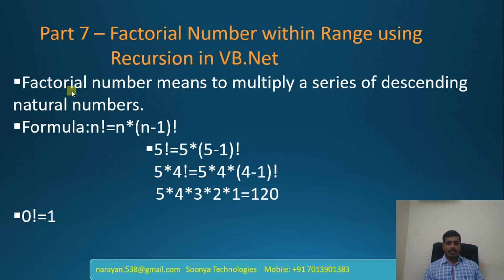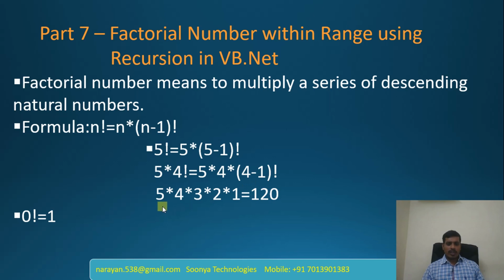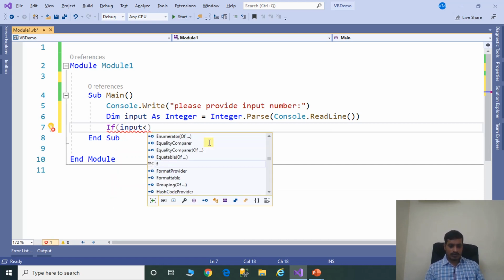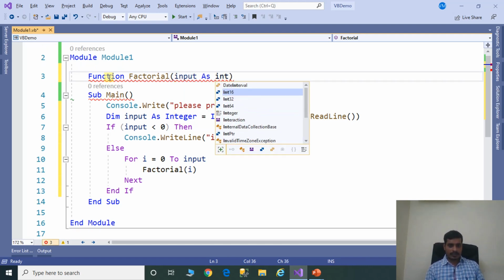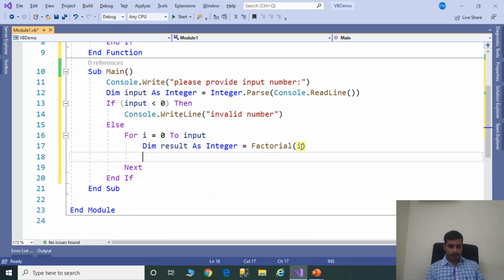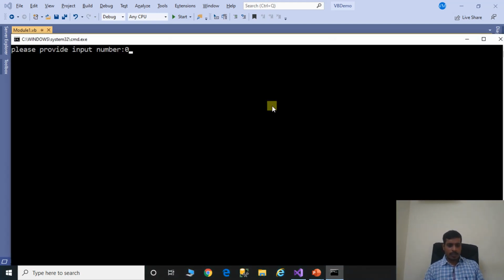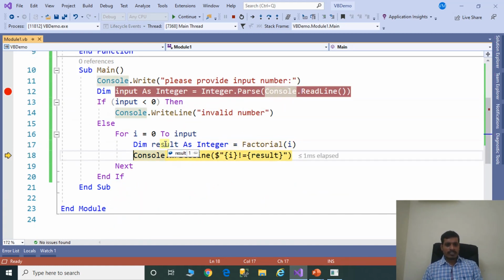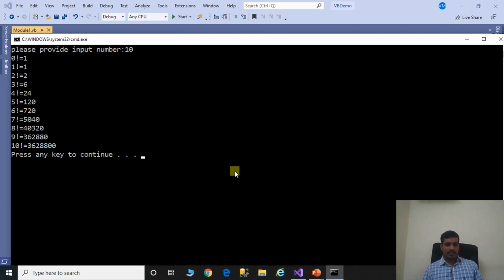Factorial Number within Range using Recursion in VB.Net - Part 7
This video explains Factorial Number within Range using Recursion in VB.Net language but logic is common for any programming language like C#, C++, Python, Java, C, etc.